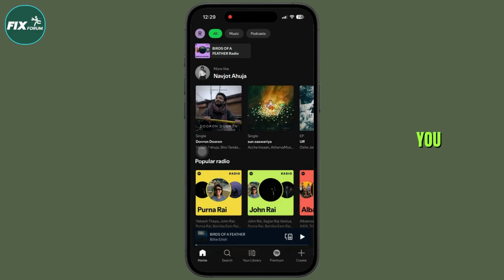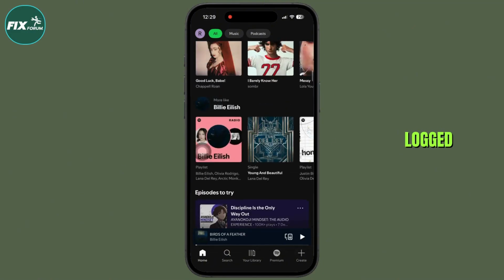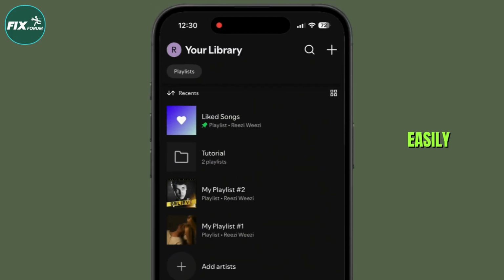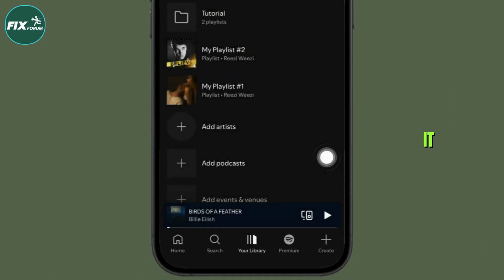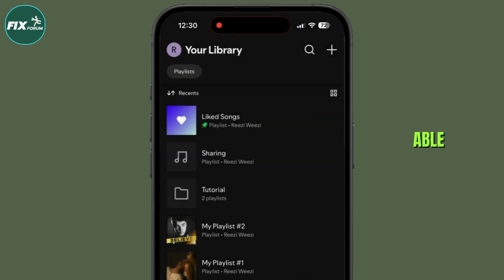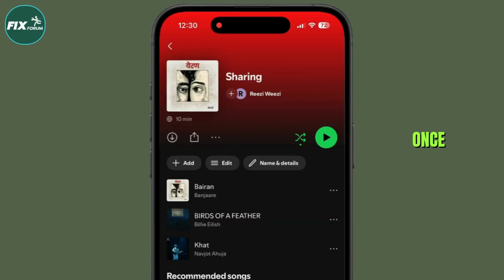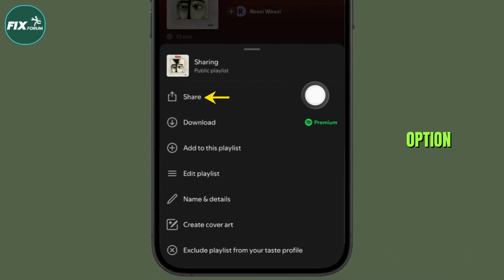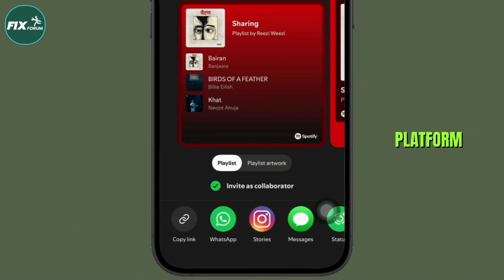How To Create a Spotify Playlist With Friends (Collab Guide 2026)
In this video, you’ll learn how to create a shared playlist with friends on Spotify in 2026. If you want to build a collaborative playlist where multiple people can add songs, this guide will show you the step-by-step process.

Spotify allows users to create collaborative playlists so friends can contribute music together in real time. In this tutorial, you’ll learn how to create a playlist, enable collaboration, invite friends, and manage shared songs.

We will also show how to fix invite issues, enable sharing settings, and control playlist permissions.

Timestamps:
0:00 – Introduction & overview
0:06 – Open Spotify app
0:14 – Go to Your Library
0:22 – Create new playlist
0:32 – Enable “Collaborative Playlist”
0:44 – Invite friends via link
0:56 – Add and manage songs
1:07 – Final result & summary